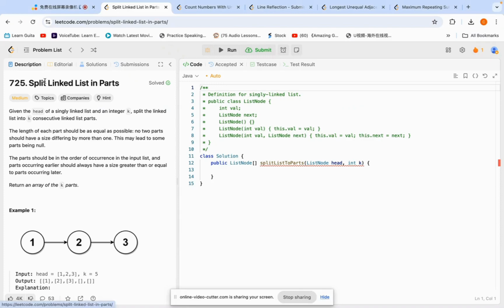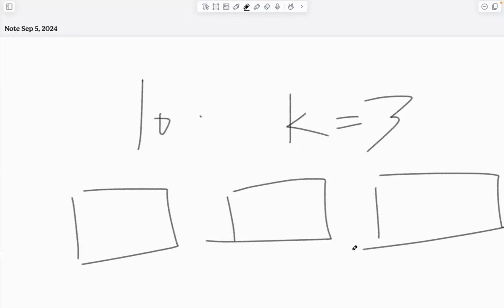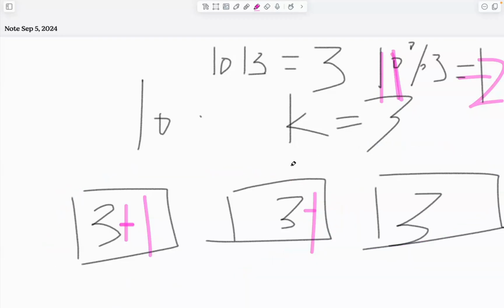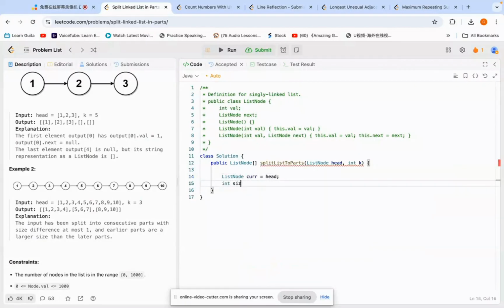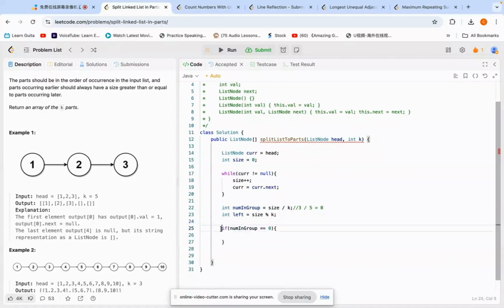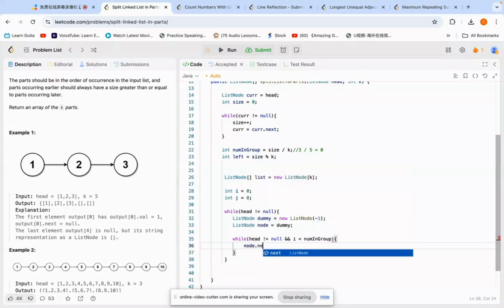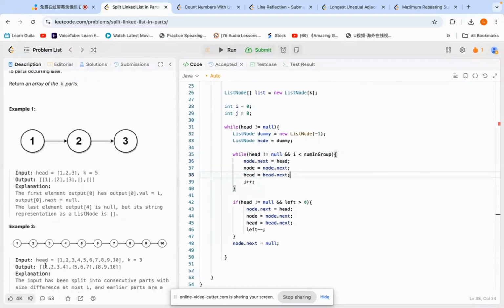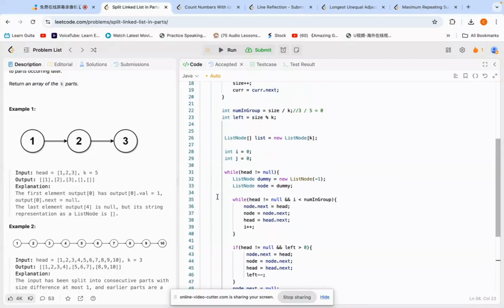725. Split Linked List in Parts